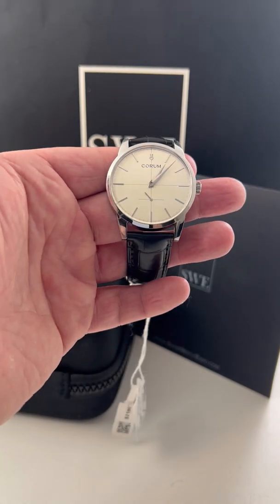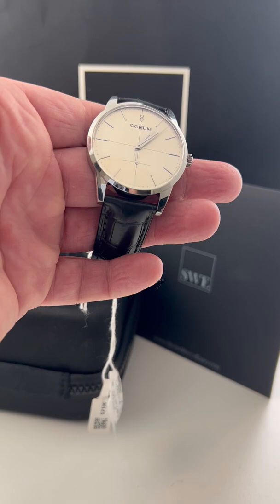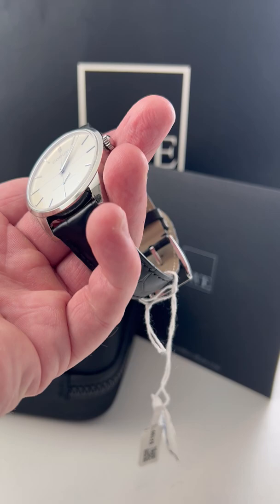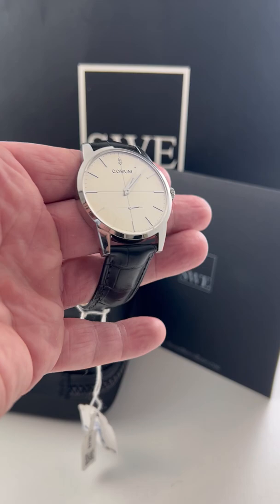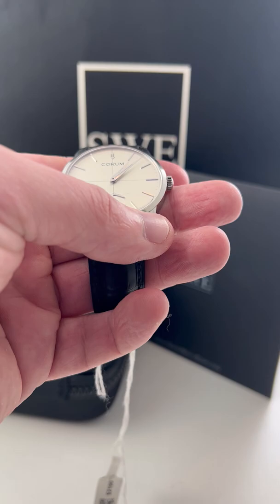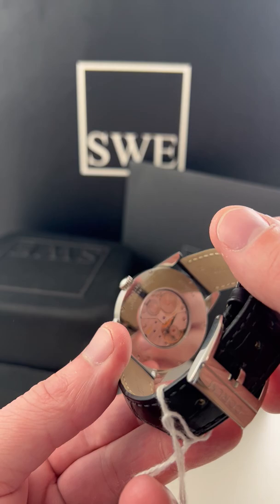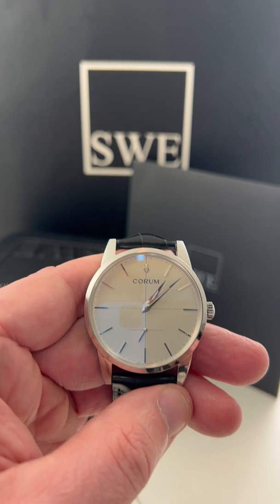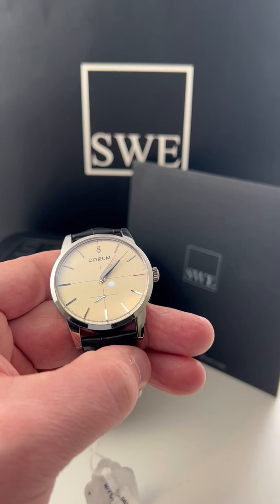Corum Heritage 38mm Silver Dial Steel Mens Watch V157:02614 Review | SwissWatchExpo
The Corum Heritage Silver Dial Steel Watch is the epitome of a quintessential dress watch. With its sleek profile and 38mm size, it slips under the cuff with ease. The silver dial with raised baton indices provides a beautiful contrast to the flawless steel construction, while the black crocodile leather strap completes the watch's minimalist look.

FULL DETAILS AND PRICING:
Corum Heritage 38mm Silver Dial Steel Mens Watch V157/02614

Stainless steel case 38.0 mm in diameter. Exhibition sapphire crystal caseback. Stainless steel bezel. Silver dial with raised baton hour markers. Small seconds sub-dial at the 6 o'clock position. Corum Logo at 12. Black crocodile strap with stainless steel tang clasp.